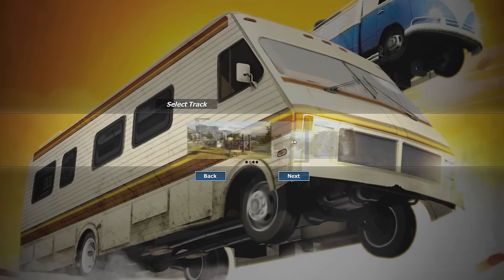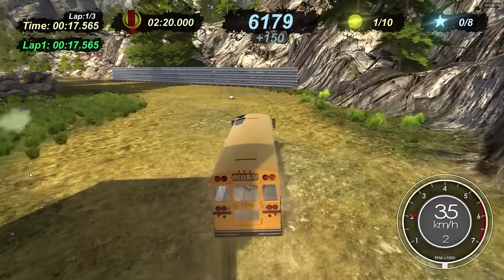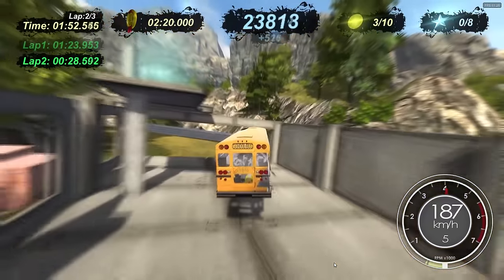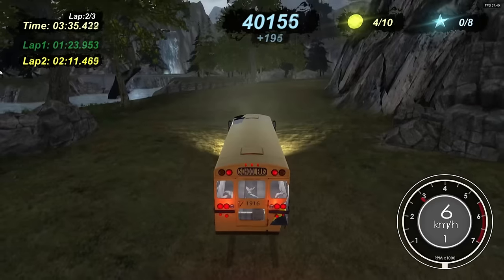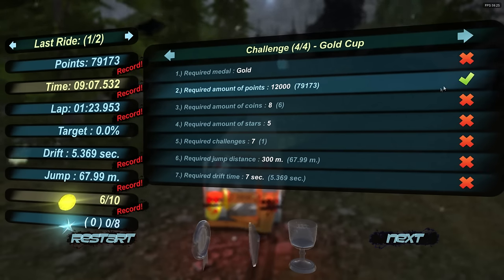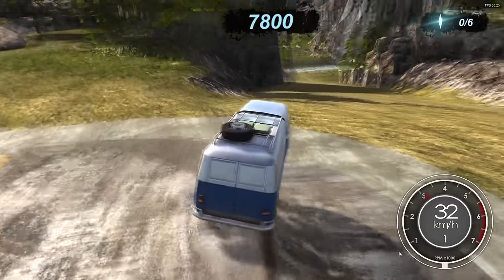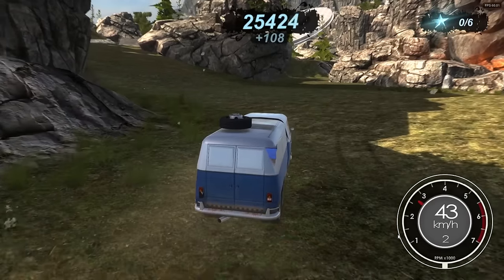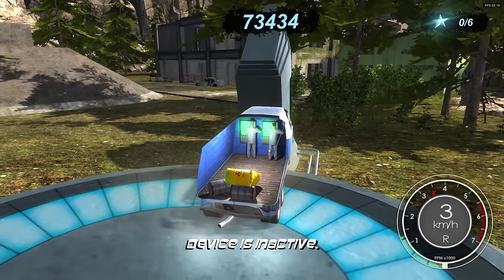Crazy Stunt School Bus Thwarts Alien Invasion! - Camper Jumper Simulator Gameplay Funny Moments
We're checking out a crazy racing stunt game called Camper Jumper Simulator (or Camper Jump) with some gameplay highlights, funny moments, and a whole lot of crashes.  Camper Jumper Simulator is a wacky game where you pilot totally unwieldy vehicles like campers or school buses and perform totally impossible tricks, stunts, and drifts with them in an environment that involves giant spiders, aliens, whales, traps, ramps, rings of fire, and all sorts of other odd obstacles.

Camper Jumper Simulator on Steam!

ABOUT: CAMPER JUMPER SIMULATOR

Camper Jumper Simulator is a crazy, racing game with lots of puzzles to discover and solve. Challenging trails with lost of shortcuts that must be found to win. Lots of hidden secrets and challenges! Use nitro and hand brake to overcome the route as soon as possible, jump over deep crevices of rocks, beware of mutated animals and not very friendly alien civilization!

The holidays are a time of rest. In the end I will be able to realize the wildest ideas and to test the vehicles in the area! That's what you thought. Together with two friends you travel to Raven Rock. Small canyon, wilderness, which in a year have become the center of entertainment can not wait!

On the spot it turned out that not everything is as it should be. The area is abandoned. Rumors spoke of strange mutated animals, wild beasts from the past and even alien civilization visiting Earth! It's all nonsense you thought and started to prepare the car for the ride.

Test the car by solving puzzles of Raven Rock! Use your skills but also your brain. Visit ancient caves, use left behind by the fleeing workers machines, use everything to stop the alien invasion!